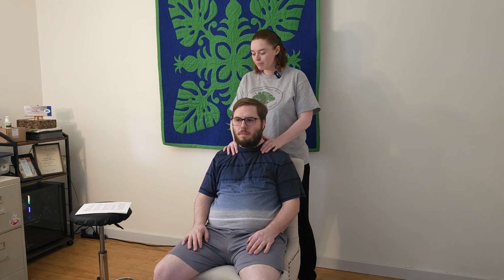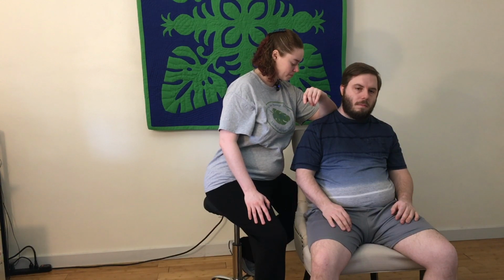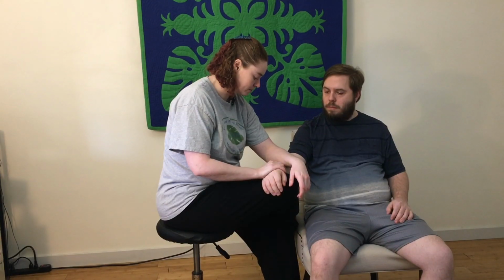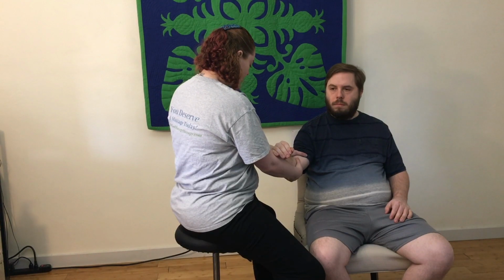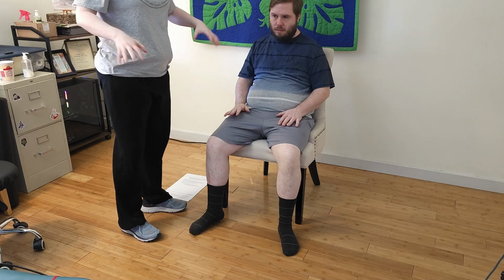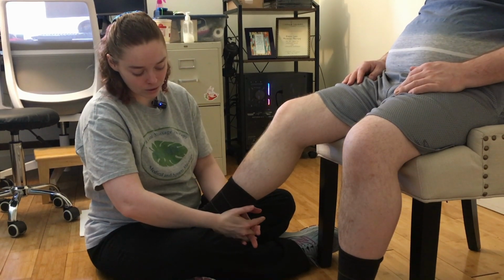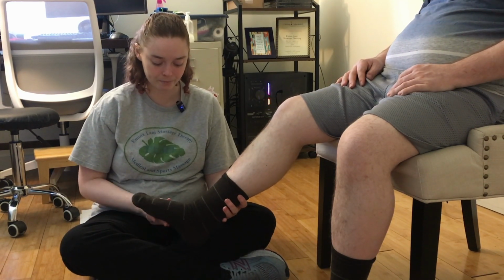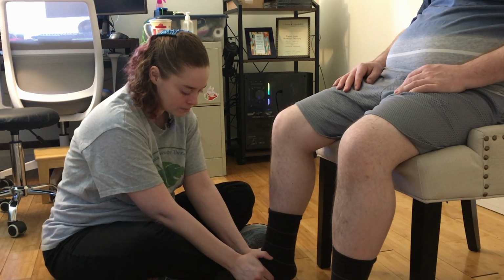ELMT Couple's Class Part 1 | Chair Massage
Emma Lani Massage Therapy is proud to announce our Annual Couples Massage Class for 2024! This year we will be recording the class and releasing it on video so you can learn the art of relaxation and connection from the comfort of your own home. With step-by-step guidance from expert massage therapist Emma Bufalini this class is perfect for beginners. This class covers techniques to soothe stress as well as body mechanics that help you feel good while massaging your partner. This class will be free for all, instead of a paid class we are asking for donations from those who can afford it and found the information useful!

The class comes in two parts, seated and laying down. No special equipment is needed and all participants can stay fully clothed throughout the session.

What you need for the class:

Chair, blanket, pillow, loose fitting clothes such as yoga or basketball shorts and t-shirts. Additional supplies such as massage lotion or olive oil may be helpful but are not necessary.